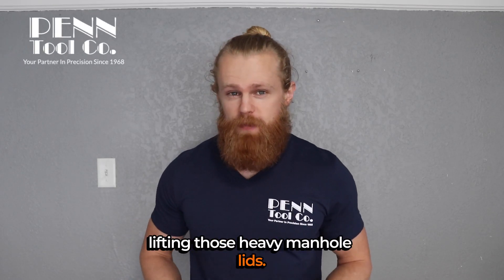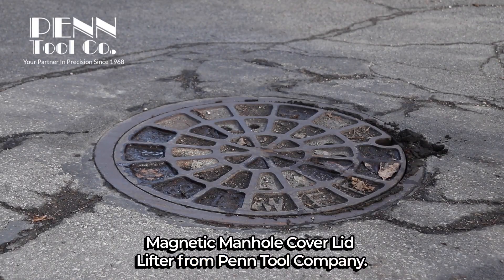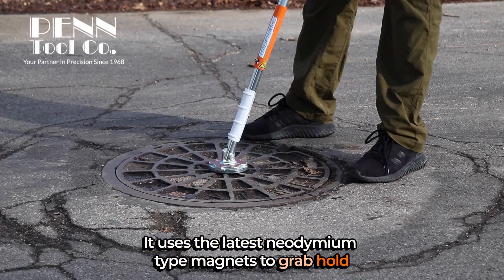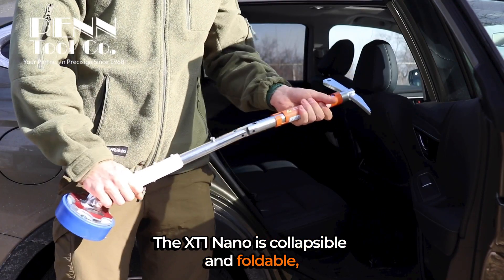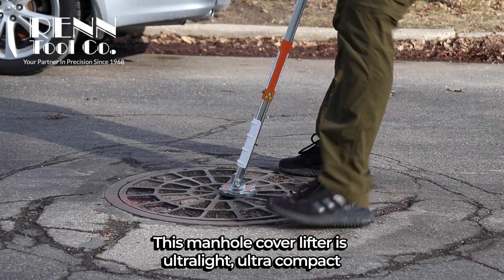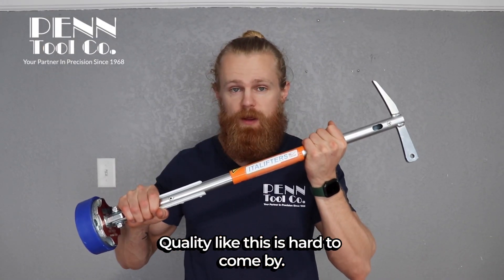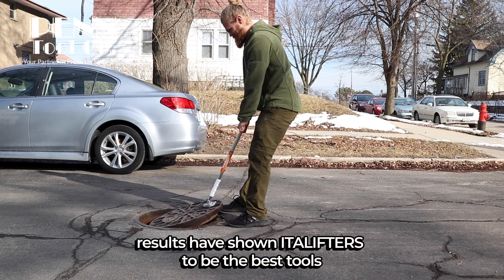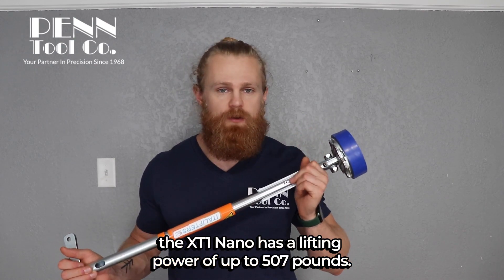Tool For Lifting Manhole Covers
Great things have come out of Italy.

Pizza, Wine, Ferrari, Vespa, and also the Italifter Manhole Cover Remover!

Italifters offer the quickest and safest way to lift and move manhole covers. They are manufactured and designed to be compact, light and easily transportable, even on the smallest vehicles, with no need for modifications or heavy lifting in and out of service vehicles.